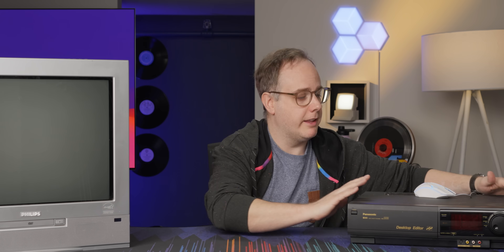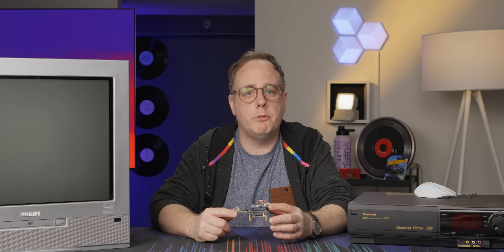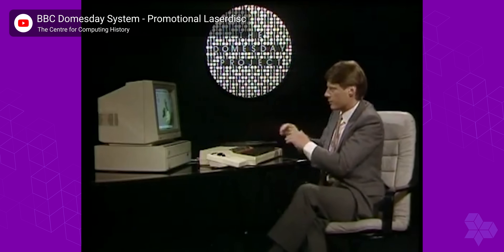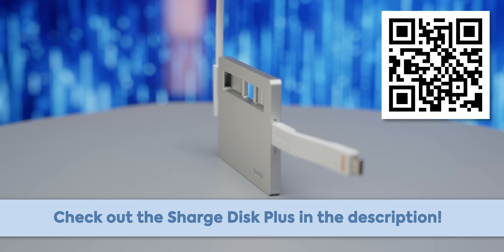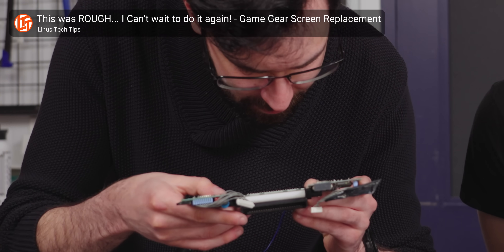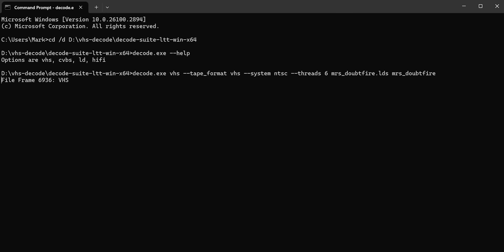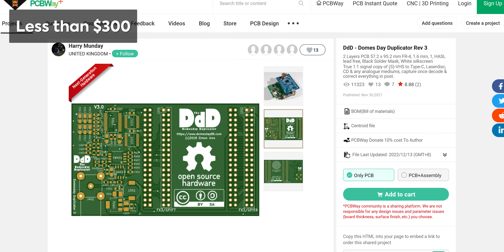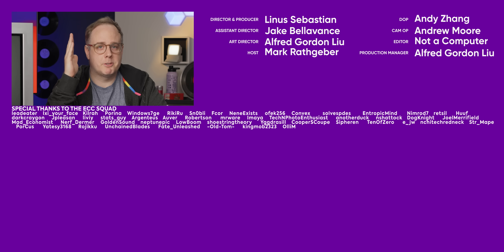I've wasted THOUSANDS of dollars... - Domesday Duplicator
Mark is a VHS enthusiast, but what do you do when you want to archive your family history (or Mrs Doubtfire) in the high quality it was recorded in? Well, don't do what Mark did and buy a very expensive tape player and numerous recording doodads, and instead consider VHSdecode and the Domesday Duplicator.

CHAPTERS
0:00 Digitizing made simple (and much cheaper)
2:36 Sponsor - Sharge
3:07 Finding the installation point
4:15 Capturing footage and decoding it
5:38 Captured footage comparison, pricing, and alternatives
6:47 Outro